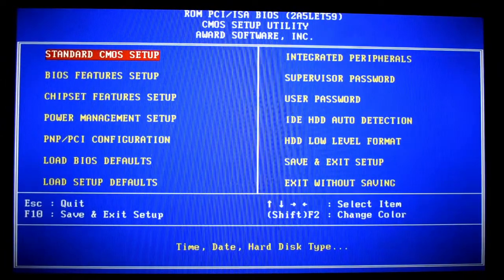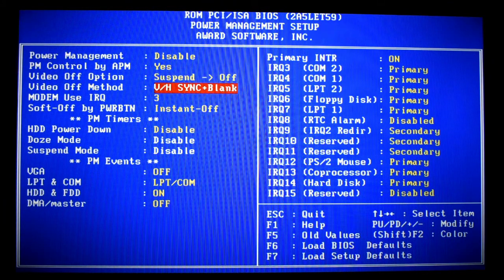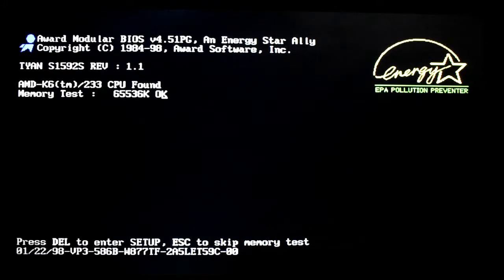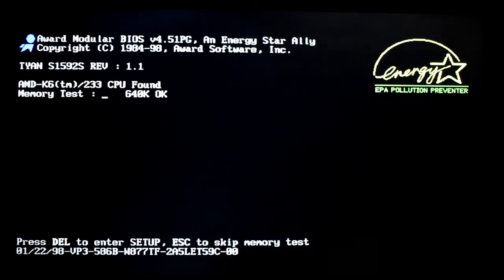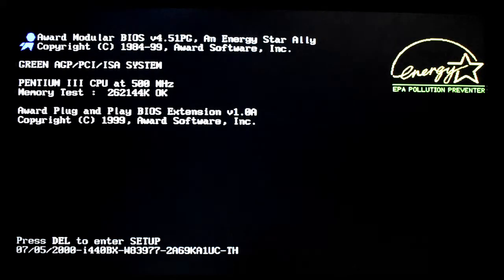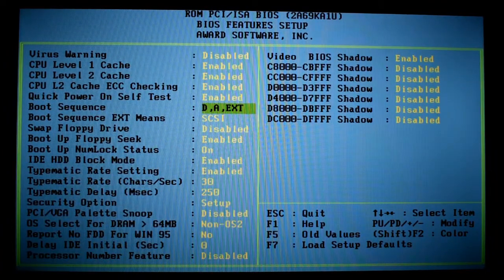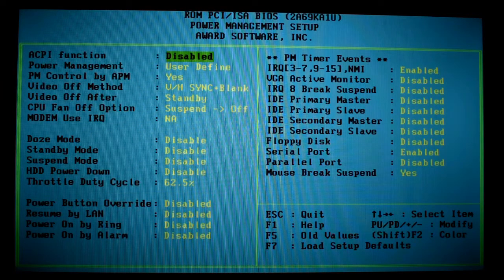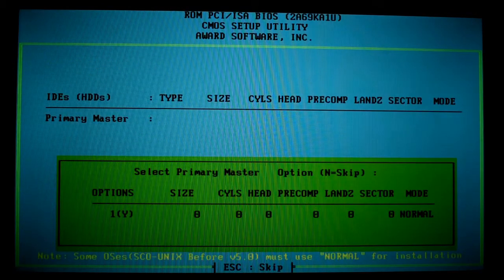Building the BigBeigeBox part 2 | Picking out a motherboard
This is the second episode of me building the BigBeigeBox. Today we are looking at all the motherboards I have, and choosing one to be installed in a later episode.